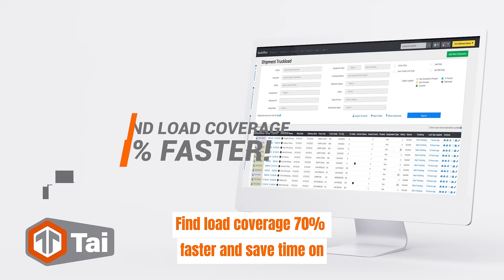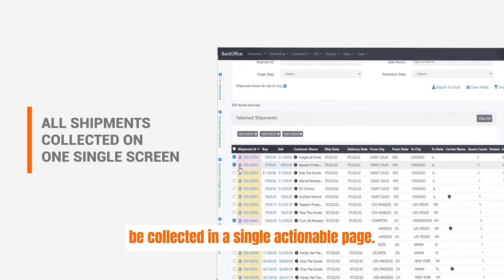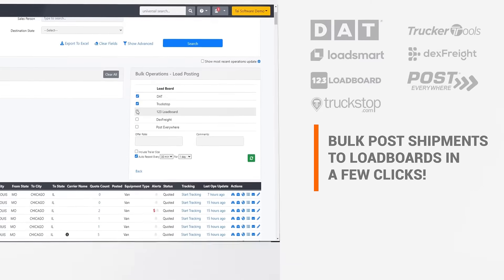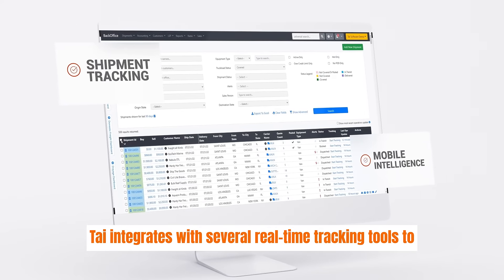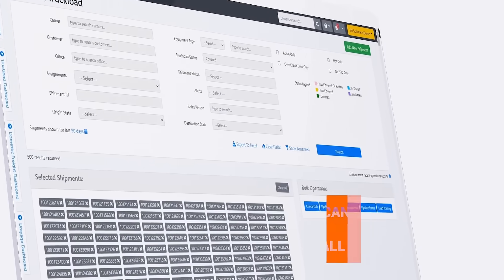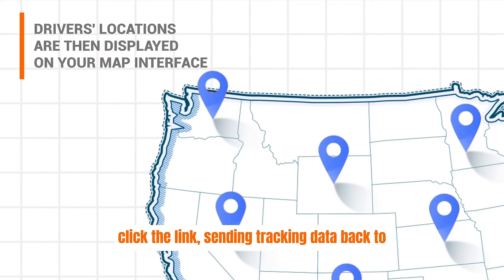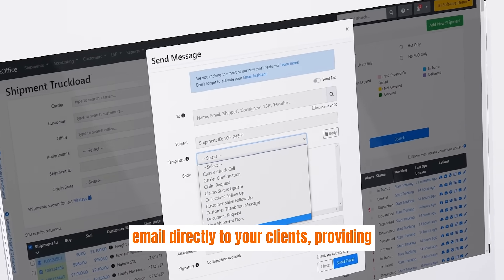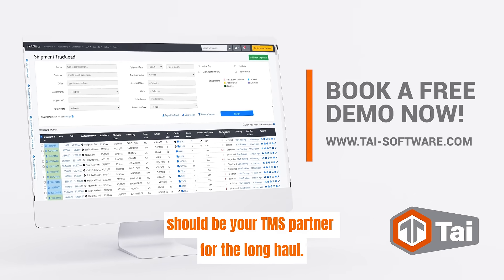Find Load Coverage 70% Faster with Bulk Action from Tai TMS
-Cloud based TMS for freight brokers and 3PLs
-Find load coverage 70% faster with bulk actions and automations